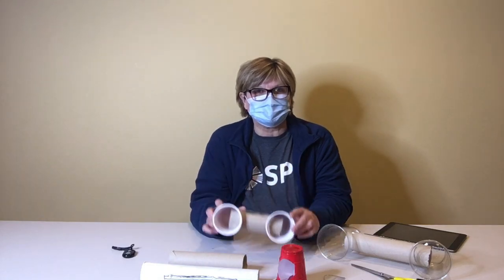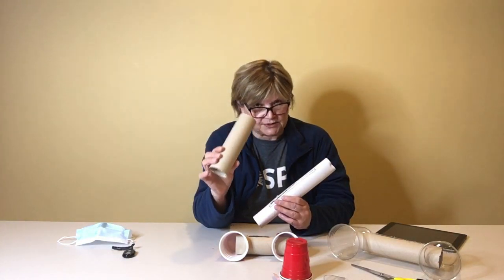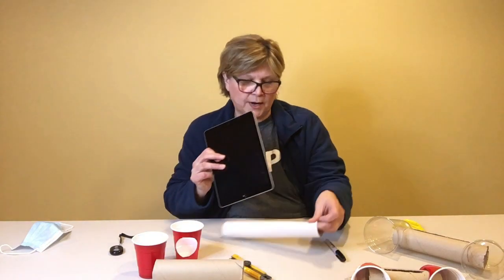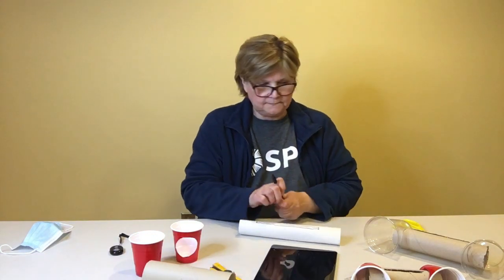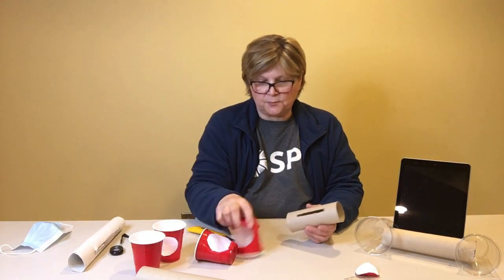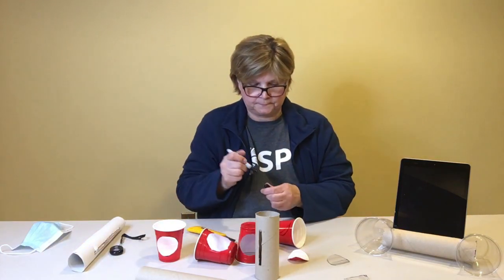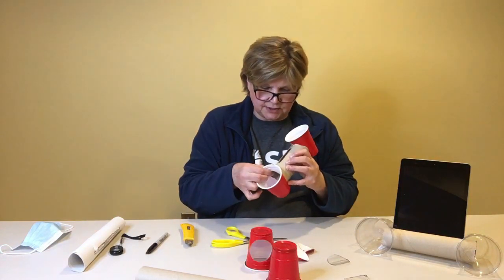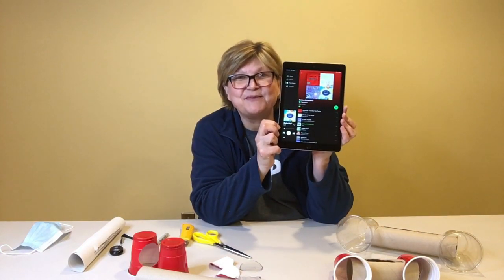Boredom Busters: Sound Amplifier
Don't have a portable speaker? No problem! Cathy shows us how to make a sound amplifier for your tablet or phone using a paper tube and 2 disposable cups.